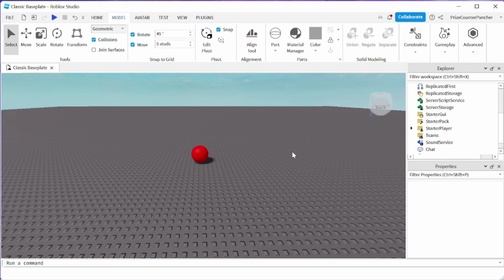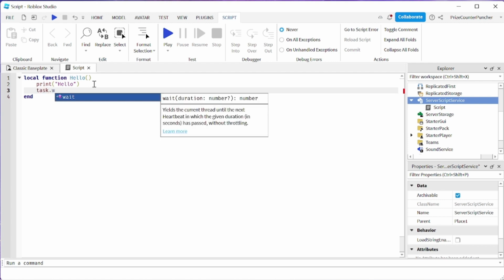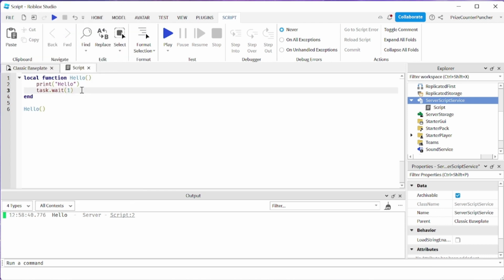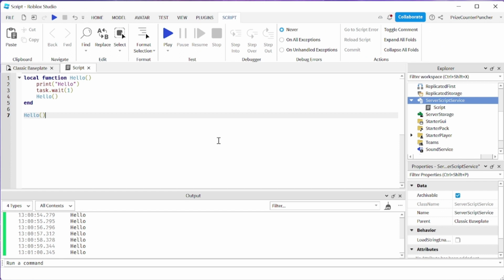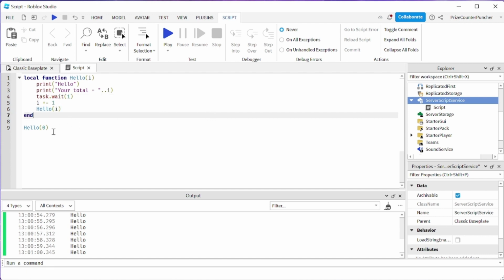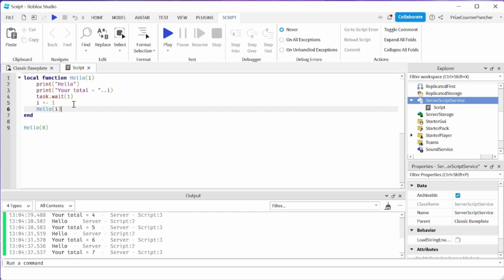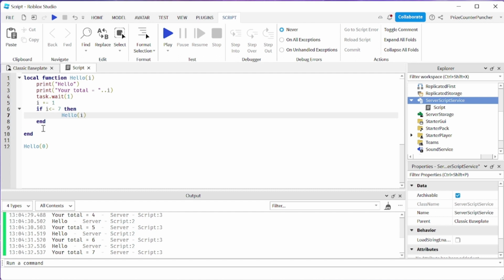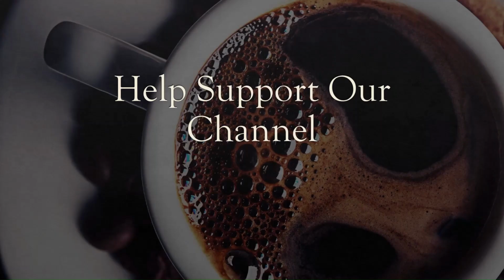Recursion and Recursive Functions in Roblox (Beginners - B058)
In this Roblox Studio scripting scripts tutorial for beginners, we will learn about recursion and how to write a recursive function in Roblox.

By PrizeCP Roblox Studio Tutorials for Beginners Series